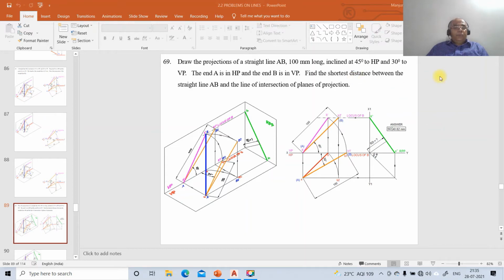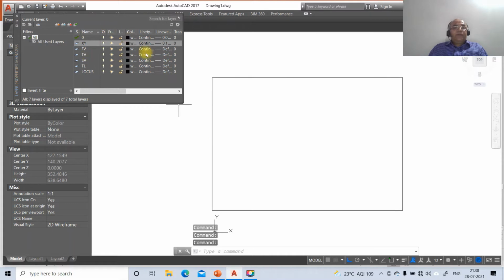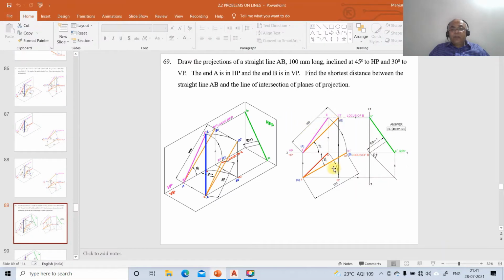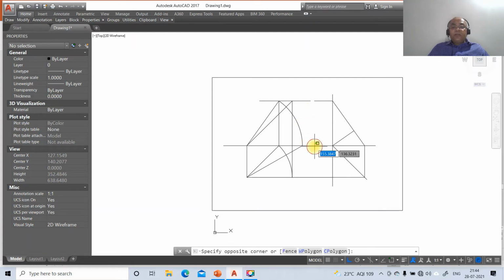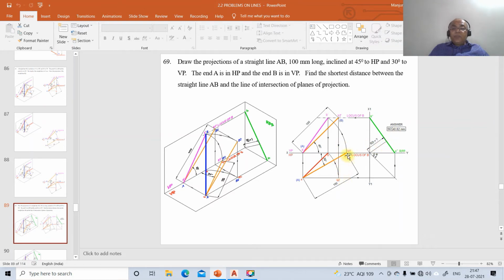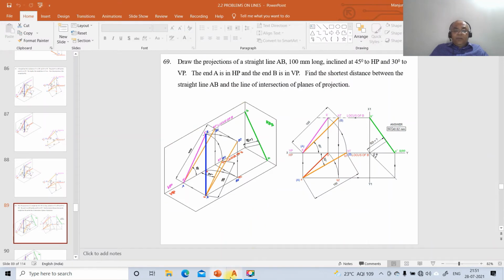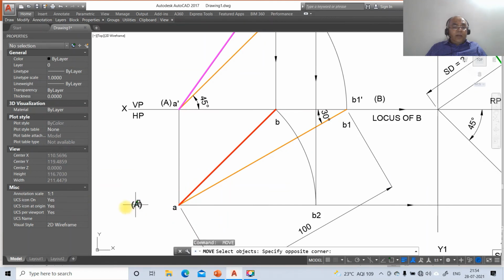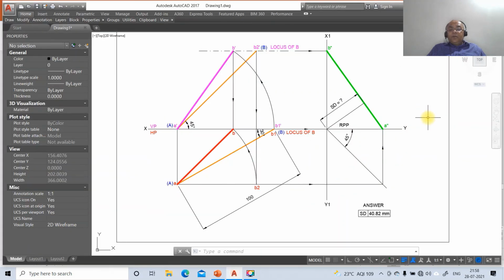P 69 CAD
One end in HP and the other end in VP, True length and True inclination with HP and VP, Shortest distance